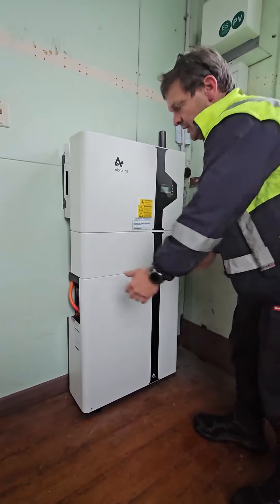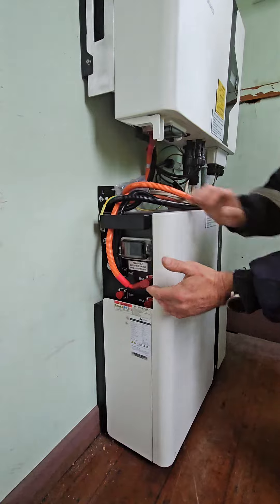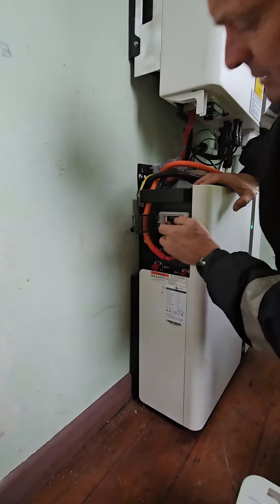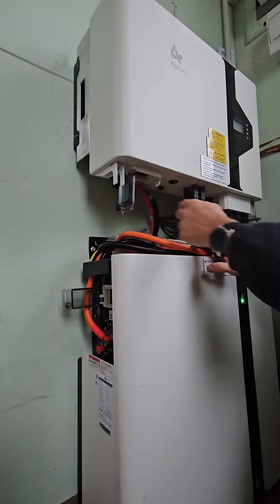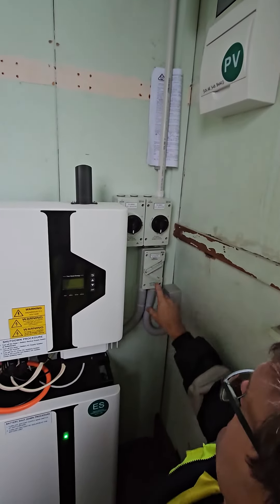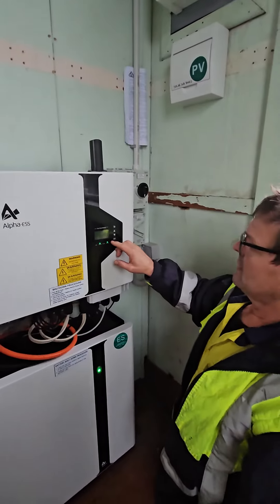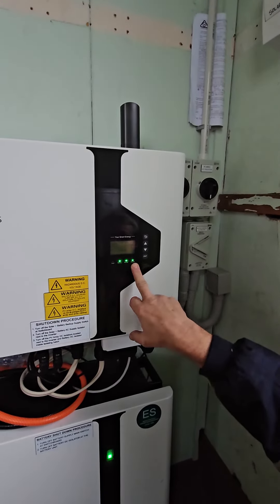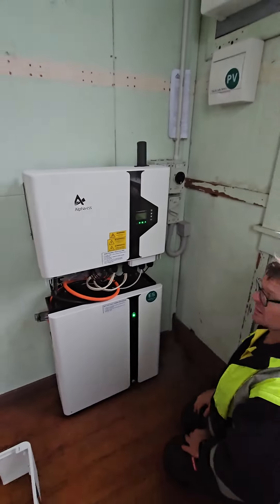SMILE5 Gen2 Power ON Process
How to power ON your Alpha ESS SMILE5 (Generation 2) inverter and battery  system